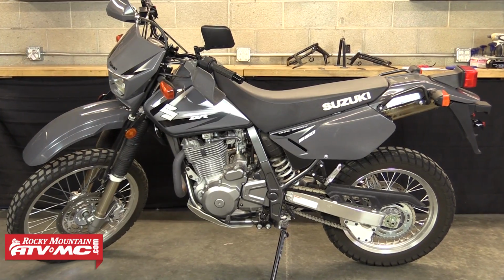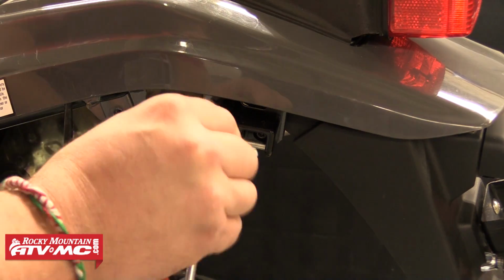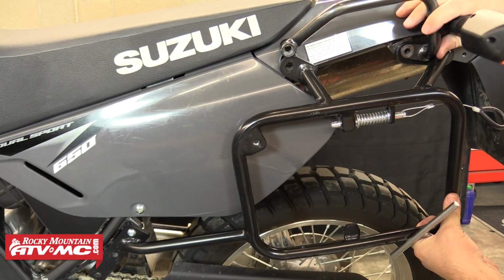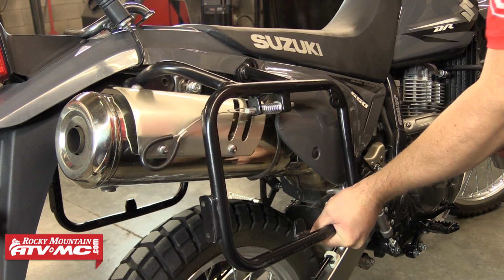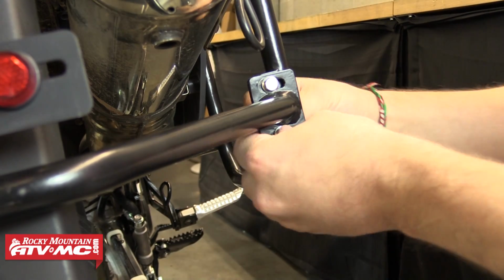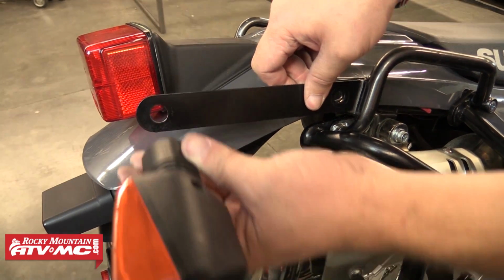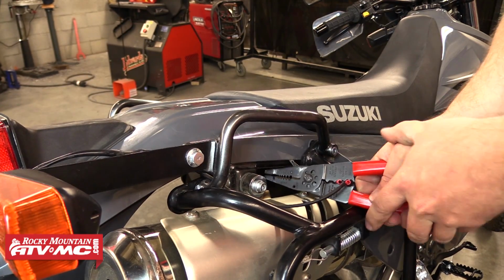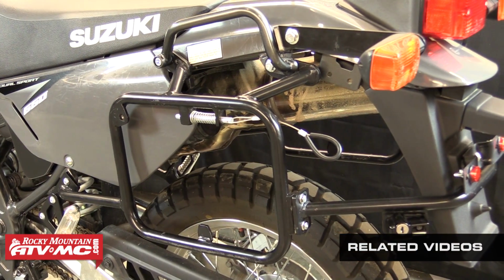Suzuki DR650 Tusk Pannier Rack Installation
Tusk Pannier Racks are perfect for all your motorcycle adventure needs. If you have a Dual Sport Motorcycle and need to haul extra gear, Tusk Pannier Racks have you covered. Tusk Pannier Racks feature an exclusive quick release system that hold your panniers securely yet allow you to remove them in seconds! Whether you want to take the panniers off for a short ride or you need to take them off during an overnight hotel or camping trip, the quick release system makes this simple and convenient.  The Tusk pannier rack is perfect for just about any type of pannier. The rack includes pannier mounting hardware that works with aluminum panniers or plastic Pelican type cases.  Here we demonstrate how to install the pannier racks on a Suzuki DR650.  We walk you through the installation process so you know all the inside tips and tricks.